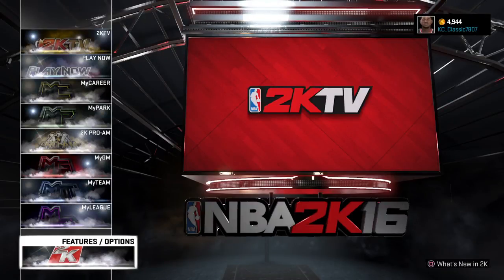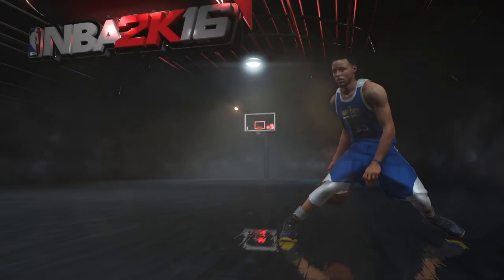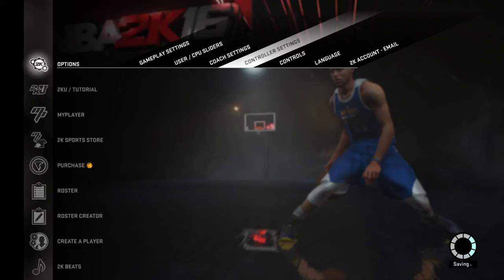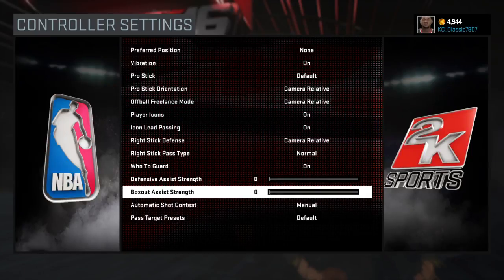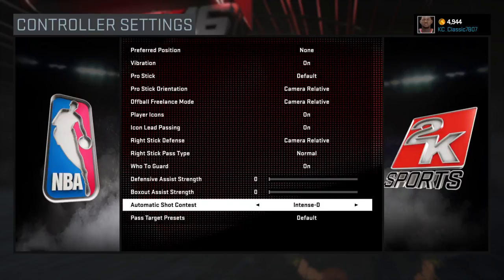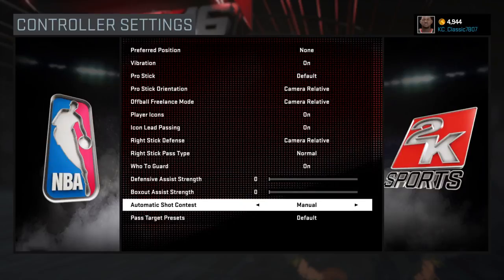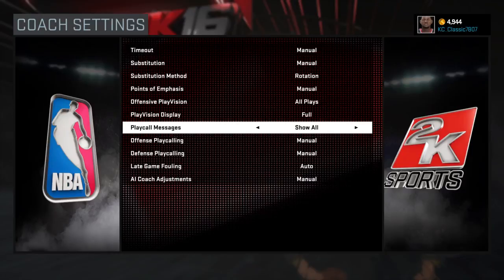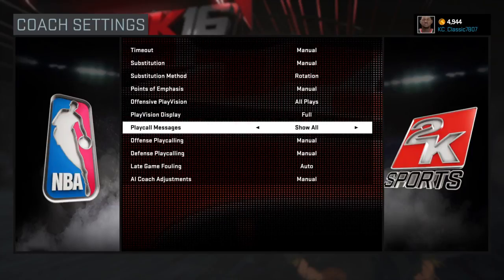NBA 2K16 101: Learning your settings (Part 1)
Go though ALL the settings in your game to maximize your full potential.. (If you have yet done)

If you haven't, do that first before talking about something being broken or needing a patch.